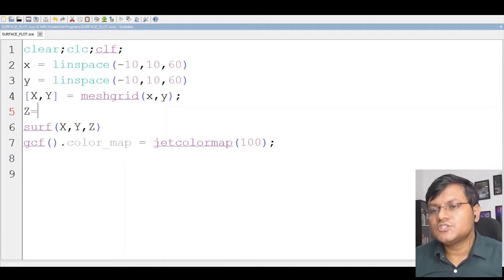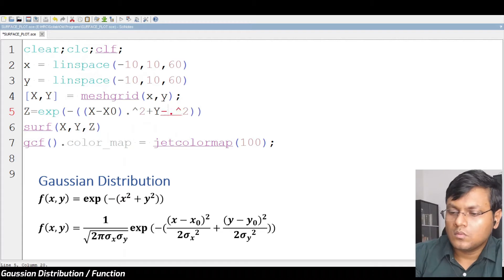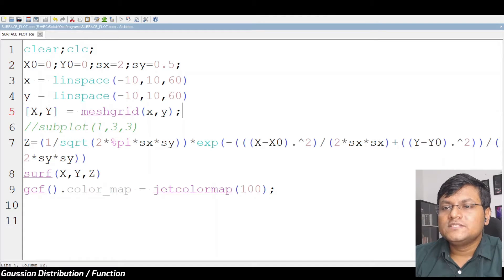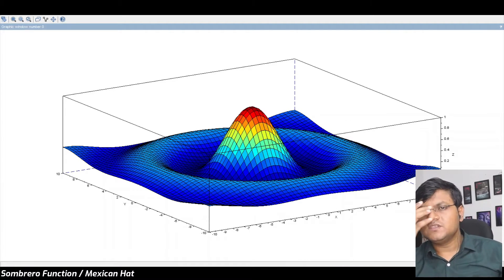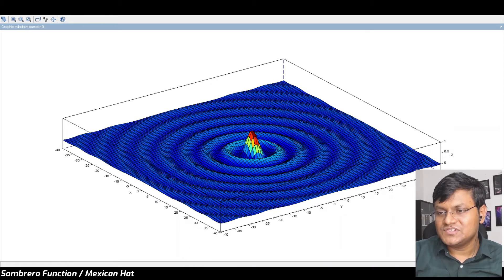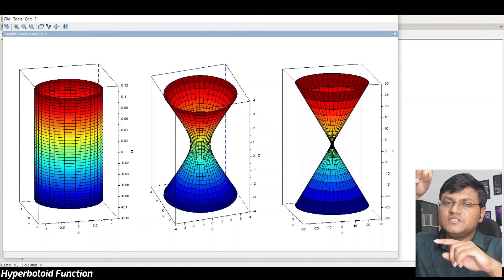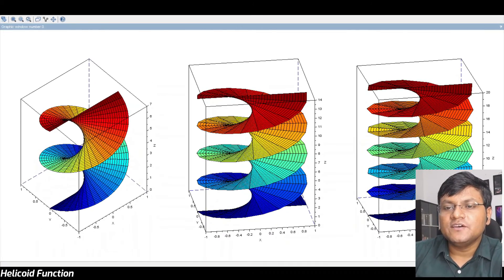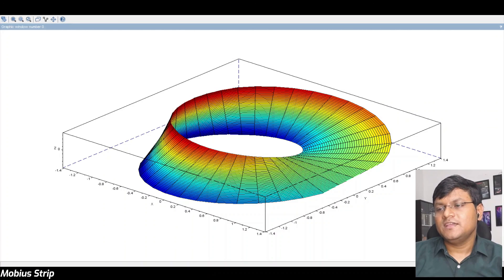5 Most Beautiful Surface plots using Scilab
Scilab is a free numerical computation software that can be used for various visualizations of surfaces. In this video I plot 5 of the most beautiful surface plots using Scilab.
The surface plotting is done wih the help of meshgrid.

00:00 Introduction
00:59 Gaussian Function
07:34 Sombrero Function
10:50 Hyperboloid Function
14:56 Helicoid Function
17:19 Mobius Strip

𓏬𓏬𓏬𓏬𓏬𓏬𓏬𓏬𓏬𓏬𓏬𓏬𓏬𓏬𓏬𓏬𓏬𓏬𓏬𓏬𓏬𓏬𓏬𓏬𓏬𓏬𓏬𓏬𓏬𓏬𓏬𓏬𓏬𓏬𓏬𓏬𓏬𓏬𓏬𓏬𓏬𓏬𓏬𓏬𓏬𓏬𓏬𓏬𓏬𓏬𓏬𓏬𓏬𓏬𓏬𓏬𓏬𓏬𓏬𓏬𓏬𓏬𓏬𓏬